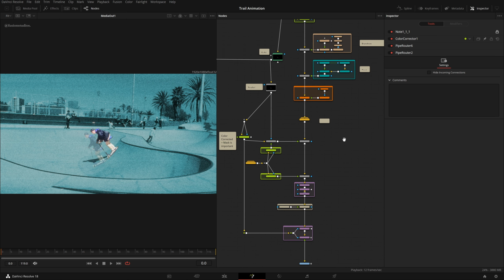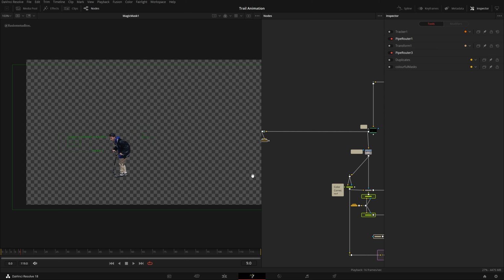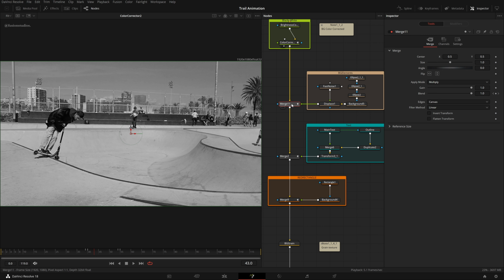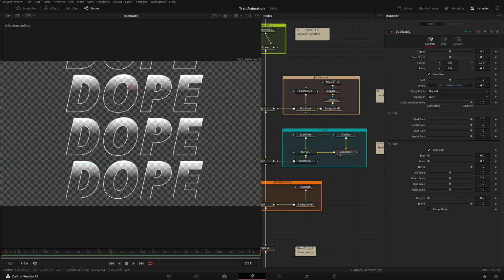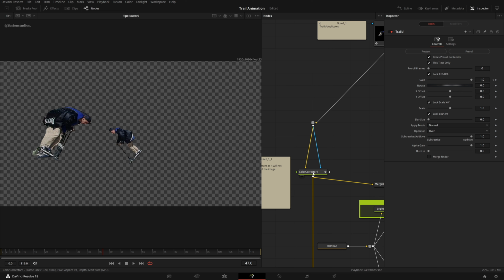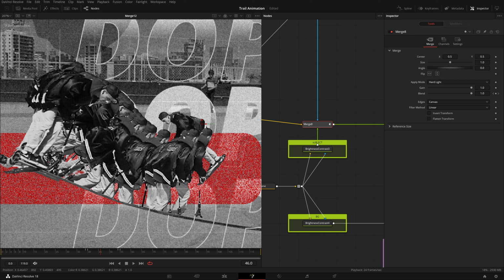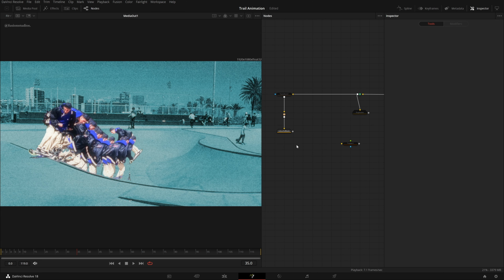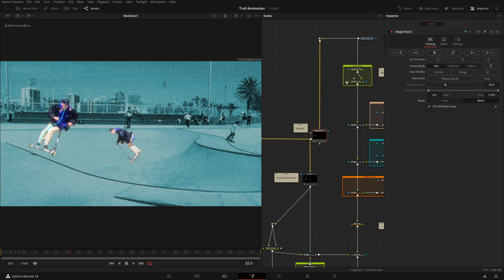How to do Motion trails in Davinci Resolve | fusion studios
00:00 - Intro
01:22 - tutorial starts
03:47 - Magic Mask Explained
05:09 - Trails
07:29 - BG Color Corrected
12:04 - Adding Text
15:47 - Red Rectangle Strip
16:48 - Adding Textured Grain
18:42 - color Correction For the Subject
20:35 - Halftone
26:07 - Some Extra Effects That you can do.
26:13 - Duplicates
27:08 - Colourful Masks
28:15 - Trackeer
32:07 - How You Can Use This ?
33:22 - Outrro